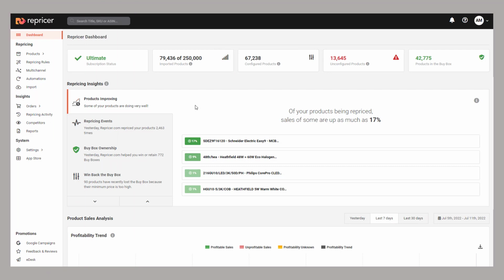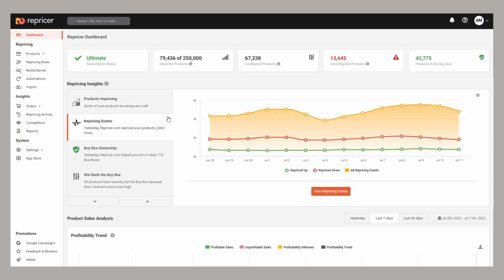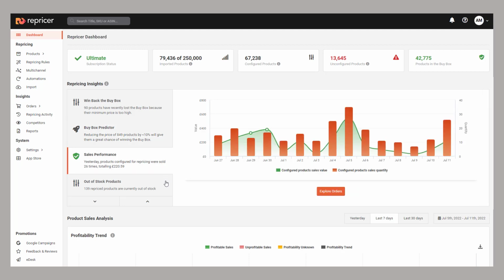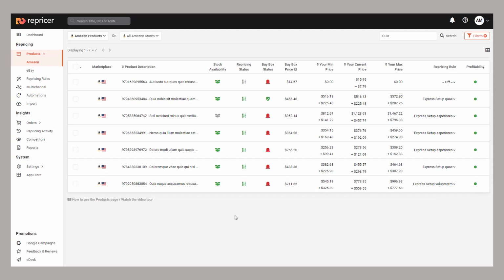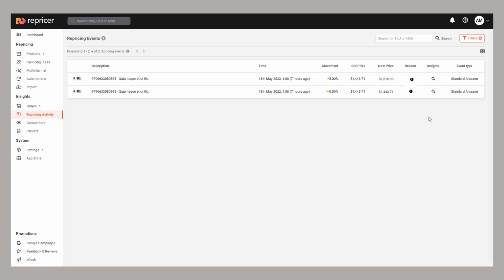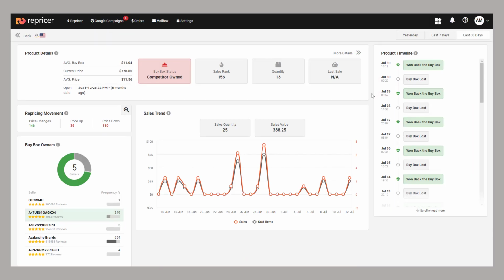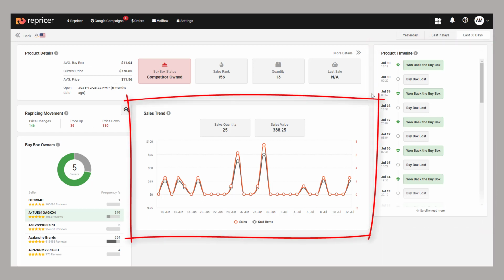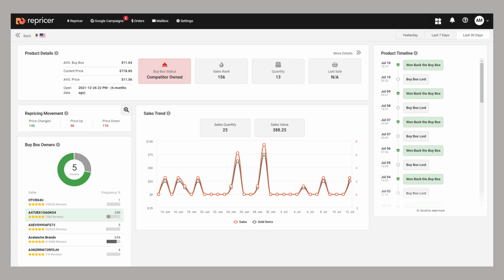Repricer Demo - Chapter 7: Reviewing Results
This playlist will introduce you to Repricer through a short demo, each video covering a different core feature of Repricer. By the end of the playlist, you'll have a firm idea of how Repricer works and what it can do for you!